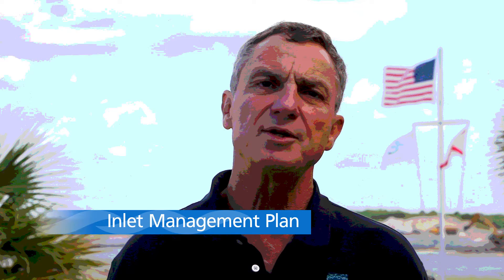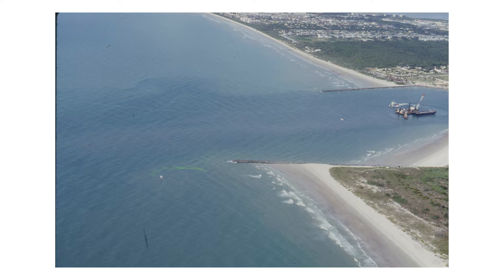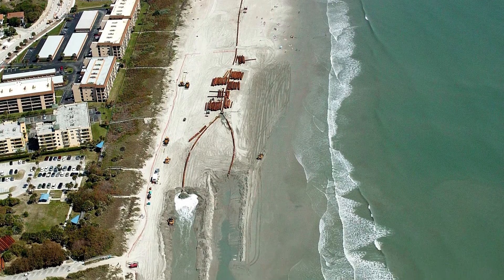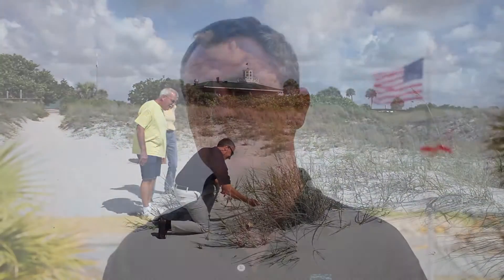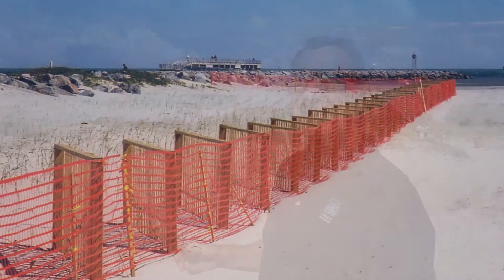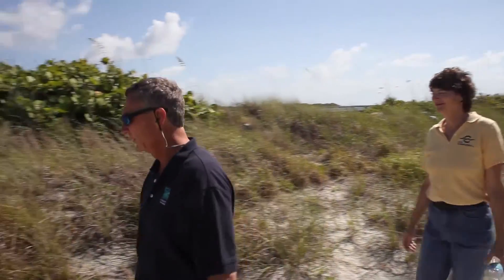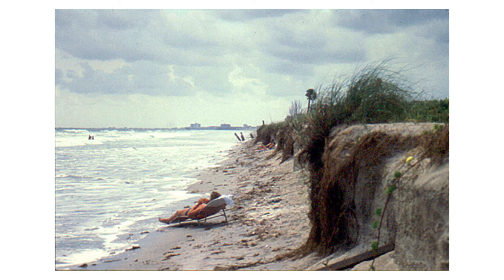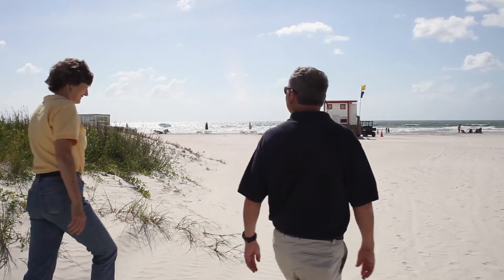Dr Kevin Bodge for Port Canaveral